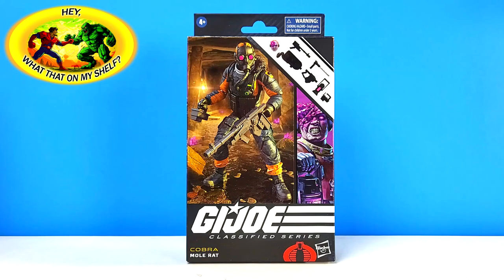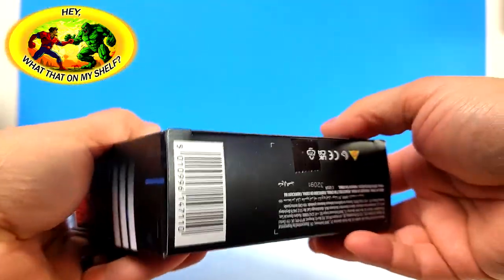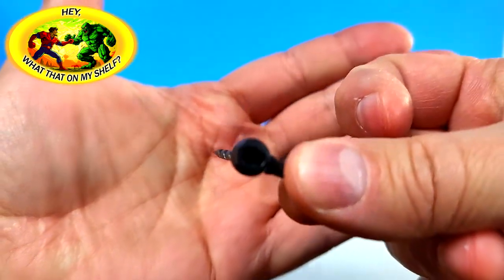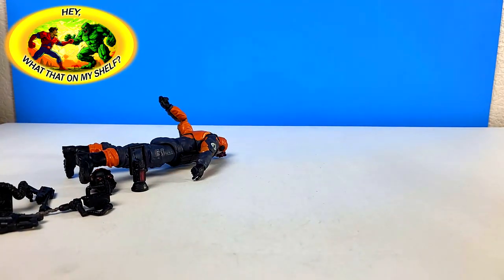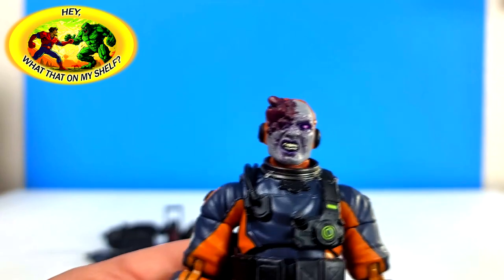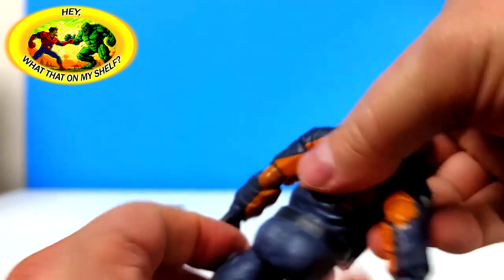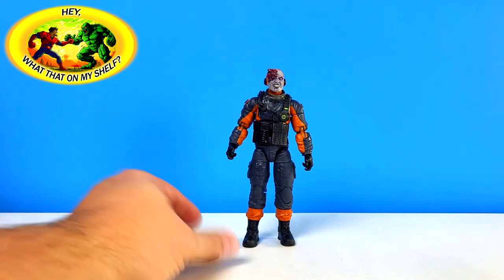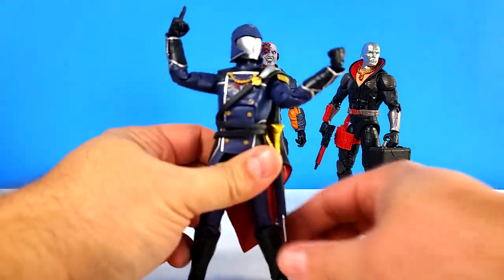UNBOXING GI Joe Classified Series MOLE RAT - January 23rd 2024 - Hasbro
Hey, What That On My Shelf? Well, it's G.I. JOE CLASSIFIED SERIES Mole Rat the Hasbro action figure. My collection includes these action figure lines - Hasbro Transformers - Neca Cartoon Teenage Mutant Ninja Turtles - Hasbro Marvel Legends - Hasbro Star Wars Black Series - Hasbro GI Joe - Jakks Super Mario - Mattel Masterverse - SH Figuarts Dragon Ball - Please SUBSCRIBE if you enjoy these action figure lines!